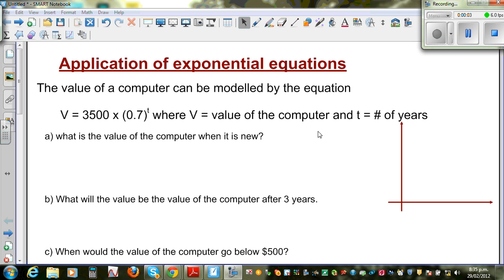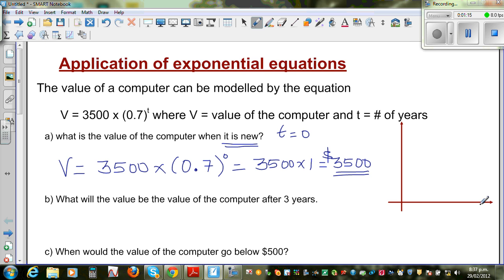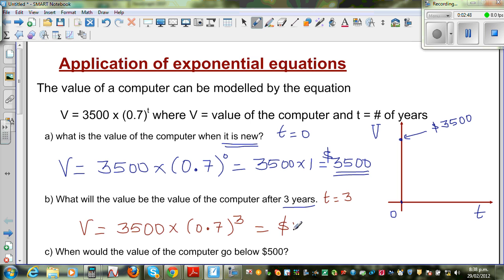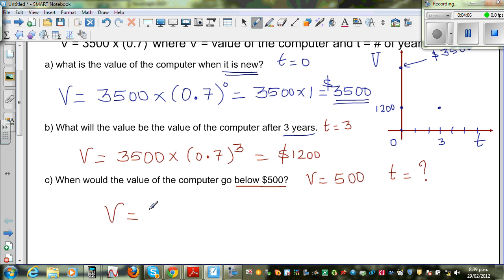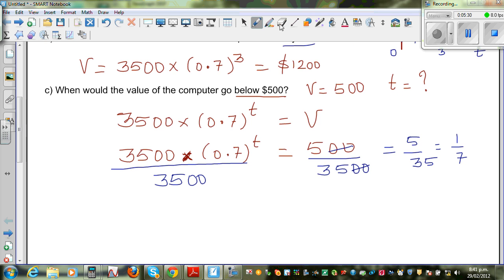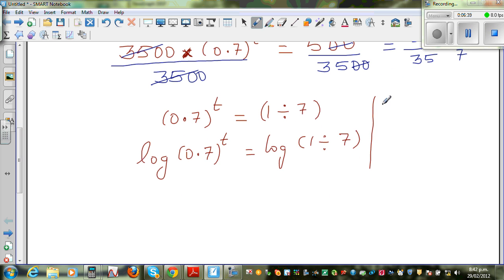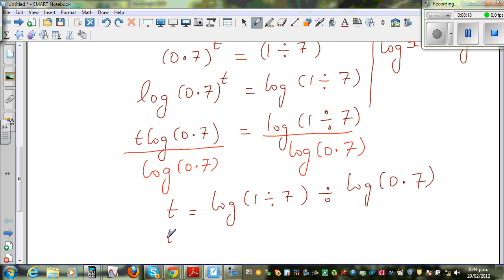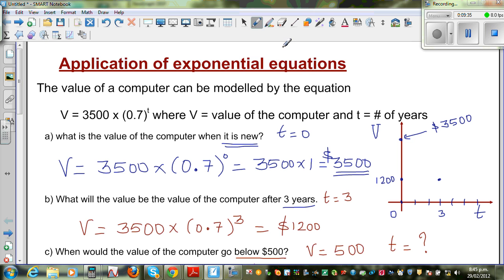Application of exponential equations - Finding the depreciated value of a computer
Application of exponential equations - Finding the value of a depreciating computer